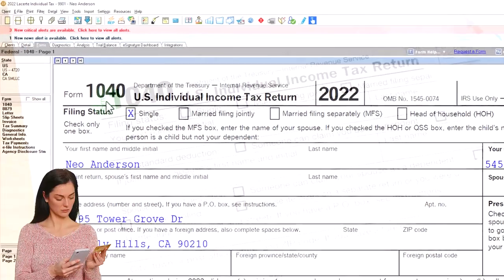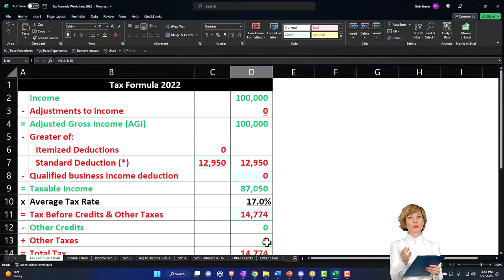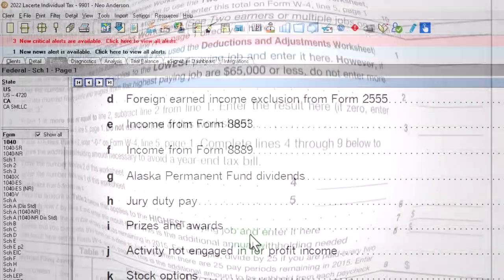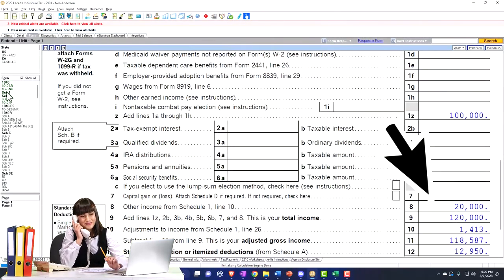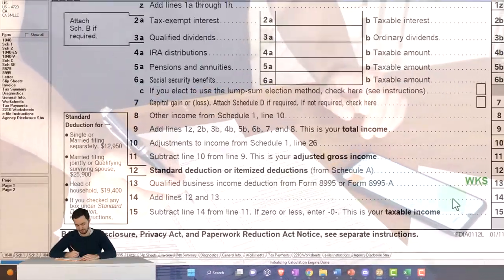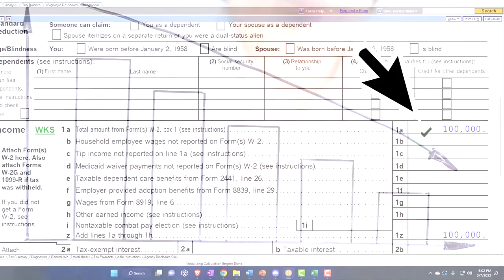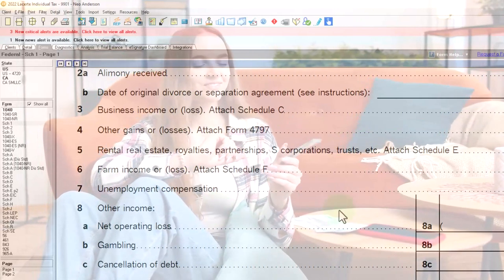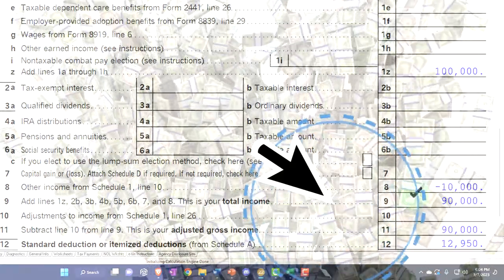Different Types of Income Part 1 - Income Tax 2023